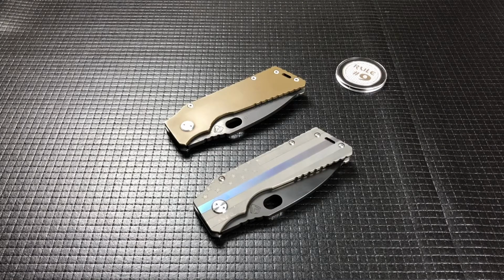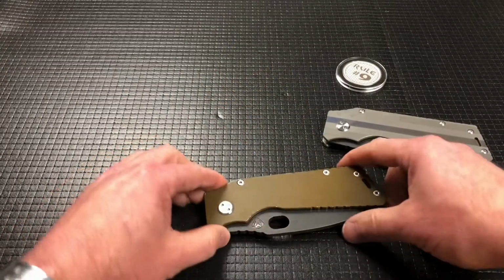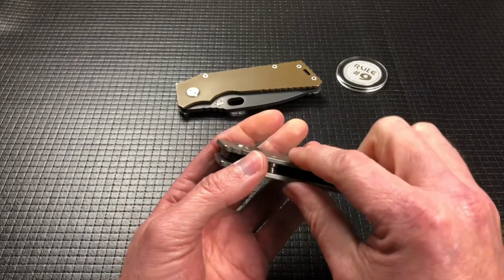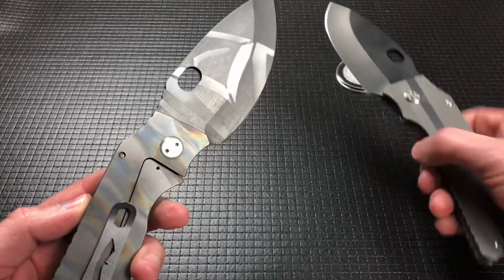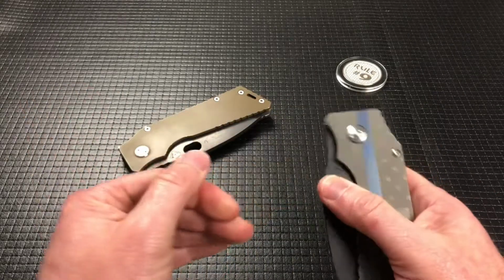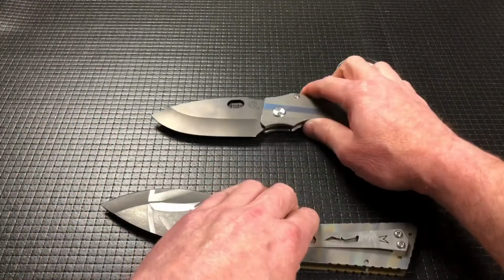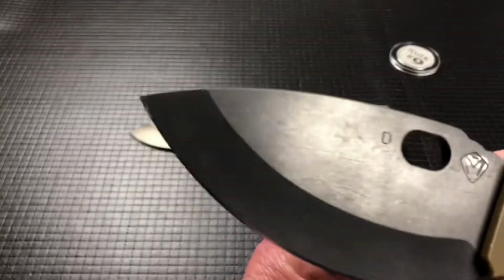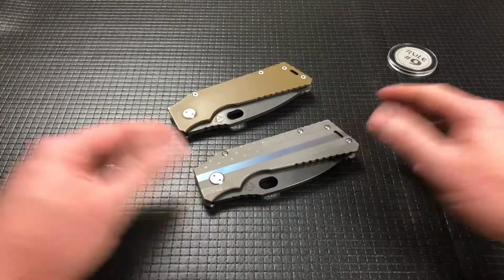Medford Knife and Tool TFF-1 Review/Comparison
Please check out my good friend Random Rob for some of the best and most watch content on YouTube:

Also check out Desire 68 for some awesome watch content and how to videos: